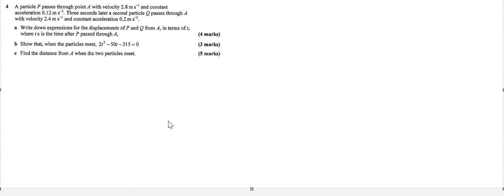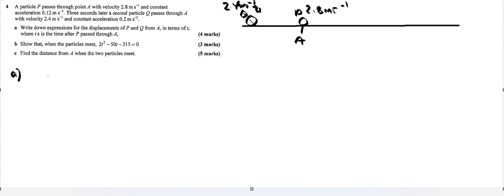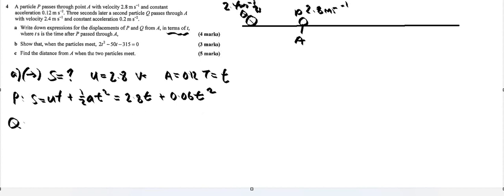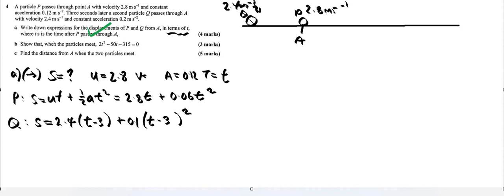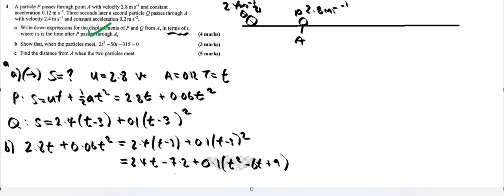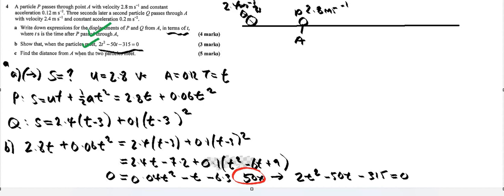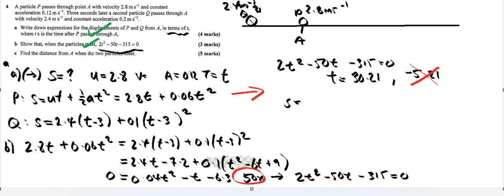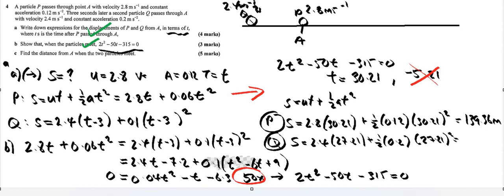Kinematics 2 object problem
SUVAT, kinematics, solving equations, 2 object problems